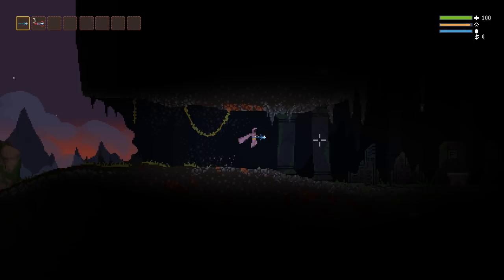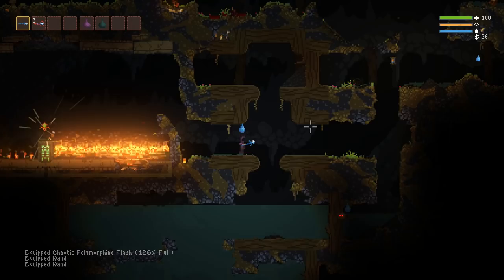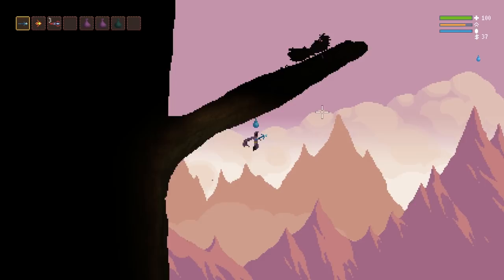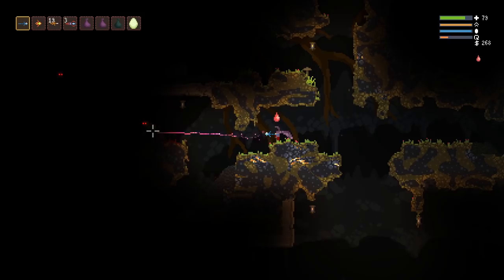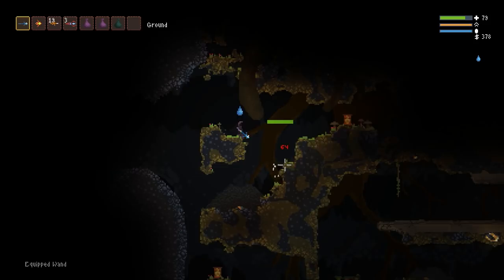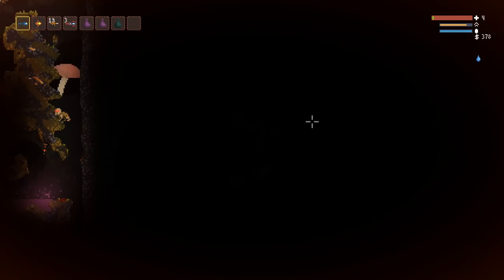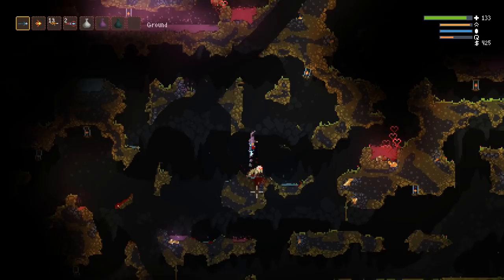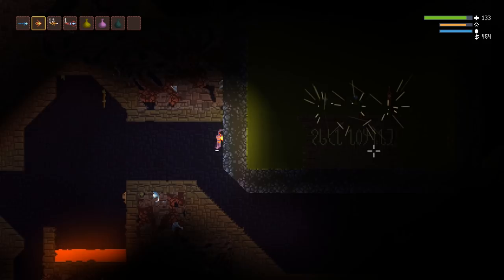Noita, the Secret of the Dark Cave (early access)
In this video, we discuss alchemy and discover the secret health cache inside Noita's dark cave area and how to actually SEE inside the cave with the use of worm blood before heading out into the pyramid for the 3 nice wands housed within...an alternate start to this great magical sandbox rogue-lite.